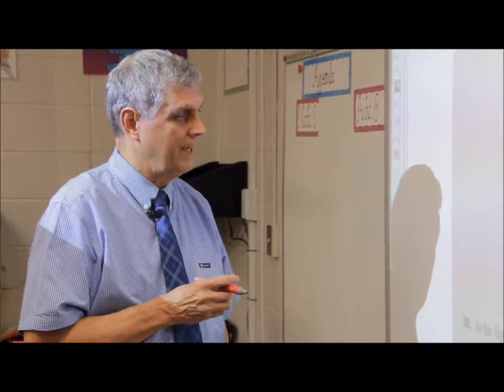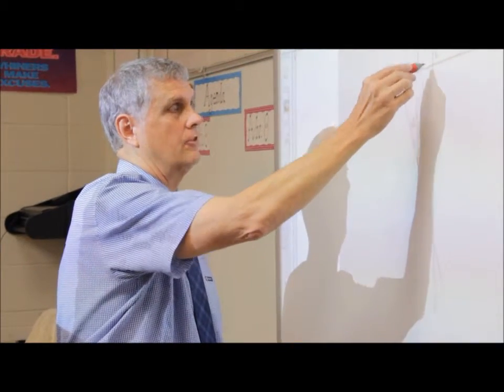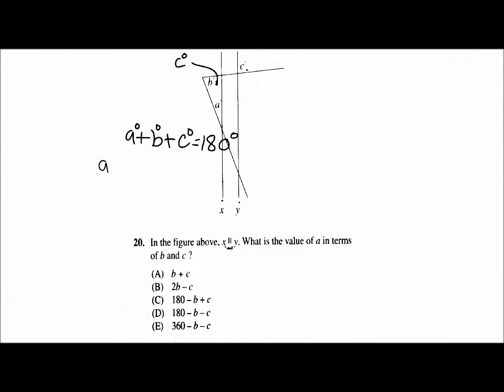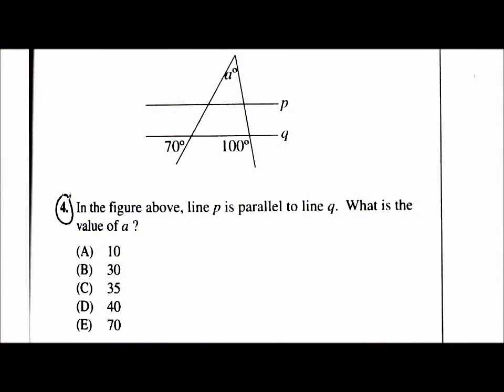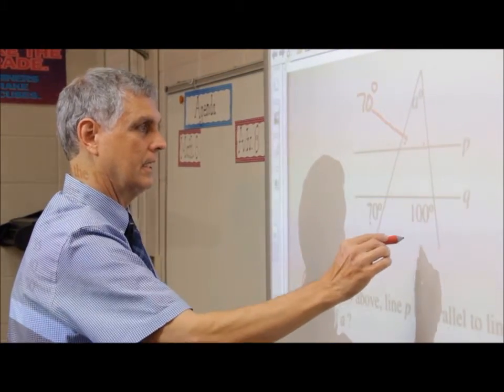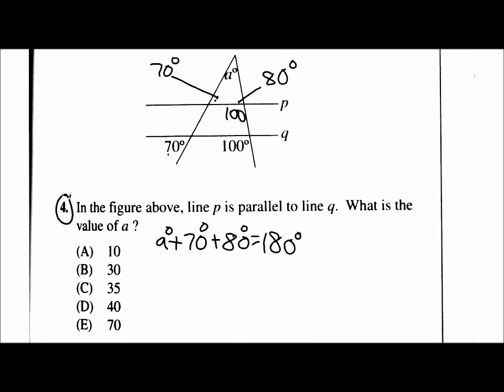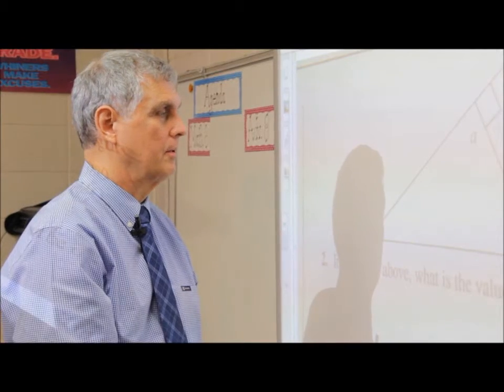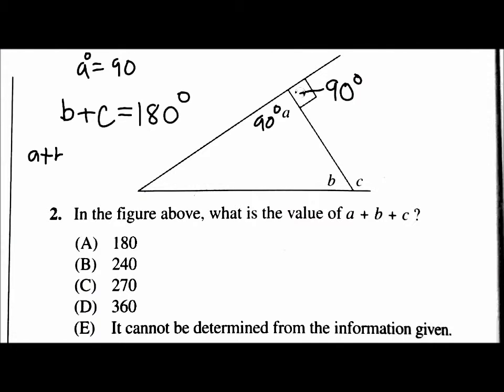Geometry Examples Part 2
geometry problems 2